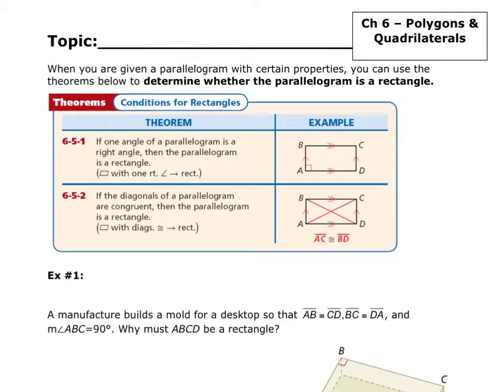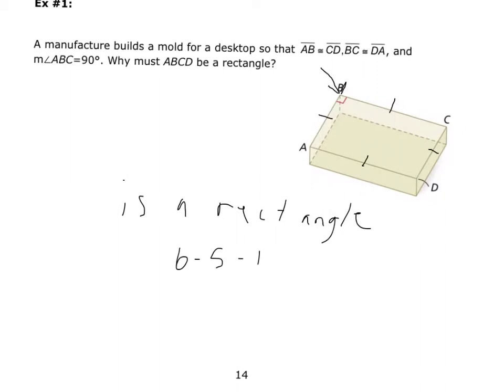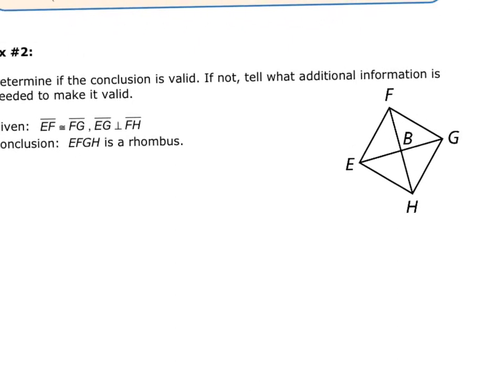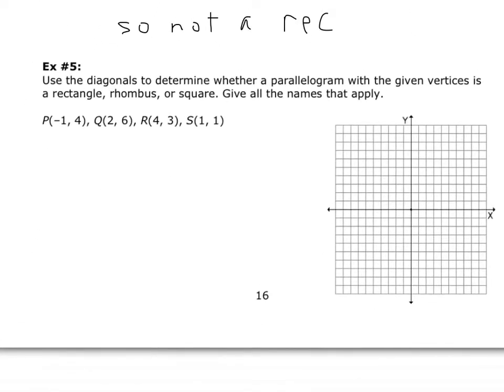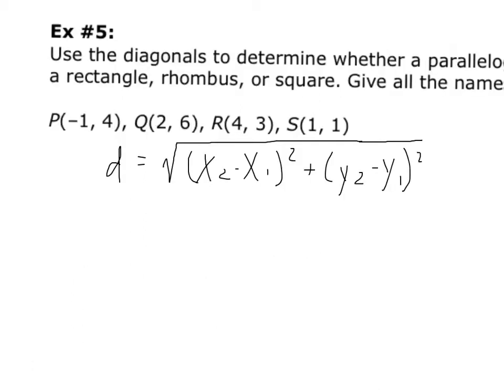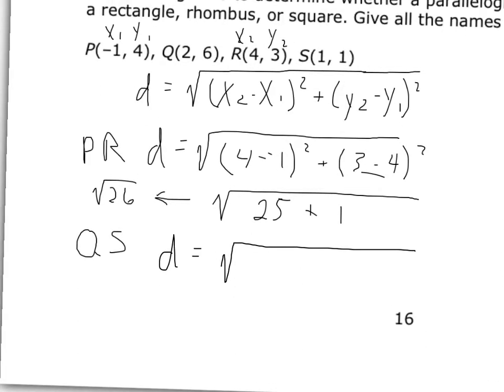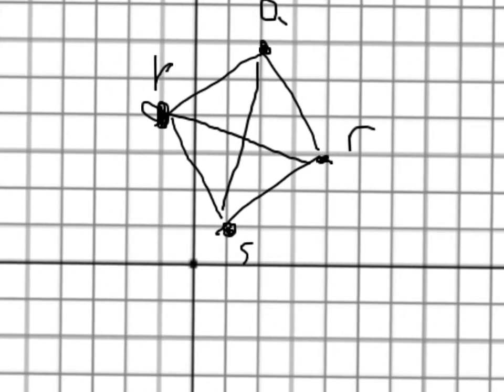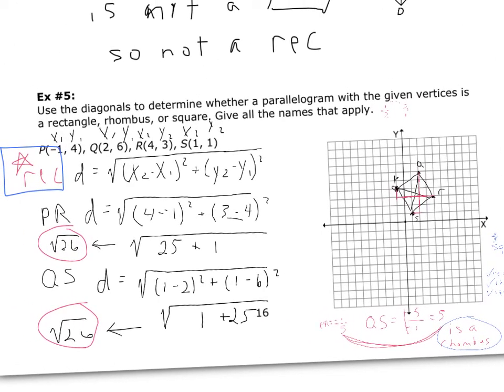Conditions of special parallelograms